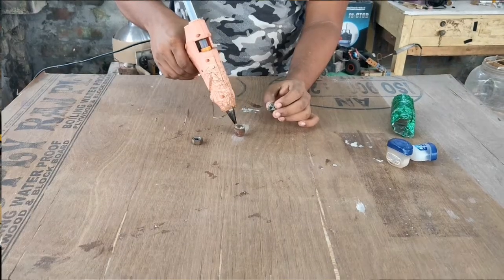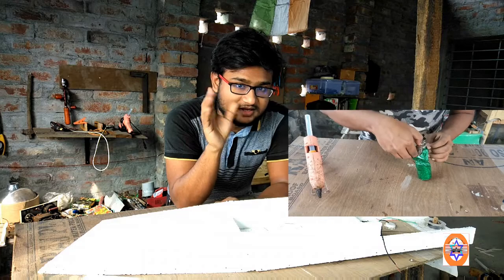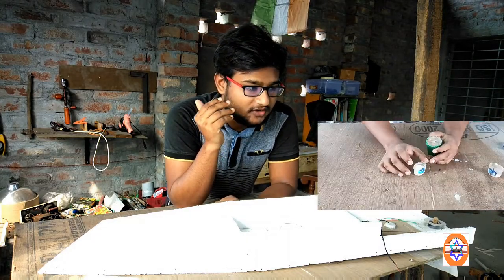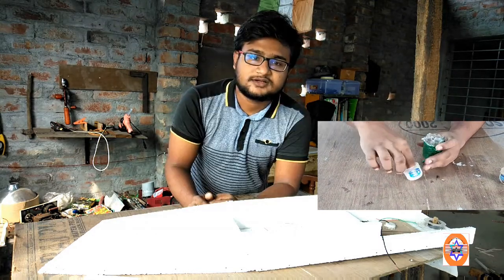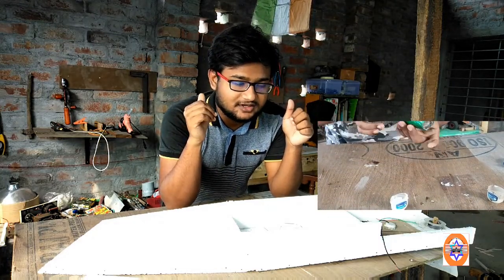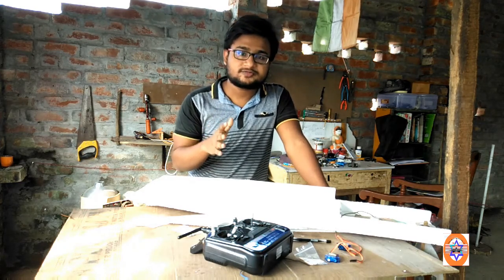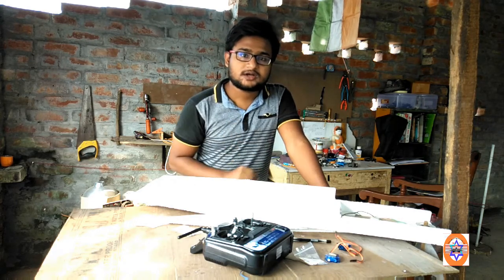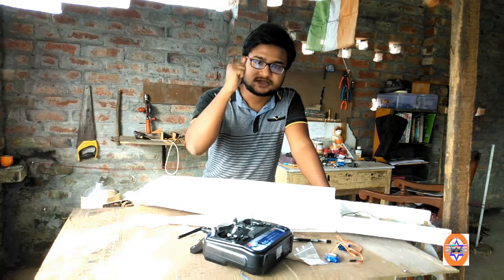Firefountain vs water . firework in the water. extreme science experiments. Firework.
How to make armard veical with RPG. .

How to make a powerful Artillery gun. ..

Missile launcher

How to make a tavor rifle. ...

How to make a sniper rifle. ...

How to make powerful electric cannon .

How to make a m4 carbine with grenade launcher. ...

Make a main gun for destroyer and carrier. .

Ak 47.

Homemade amazing firework. .

Homemade rocket launcher. ...

Homemade cannon with wireless control system.

Made a hovercraft at home. ..

What  happens if we detonate some gunpowder under the water. .

HOMEMADE  ROV.

Homemade armored ROV. .

Homemade armored RC car. ... mk 2

Homemade powerful Artillery gun mk2...

Homemade accuracy International weapon system.

Ak 203.

How to make UGI ..

Tavor mk 2...

Underground missile silo. .

Homemade home defence system. ..

Big cardboard artillery gun. .

Ww1 cannon. Big cannon. .

Homemade wrist dart gun. ...